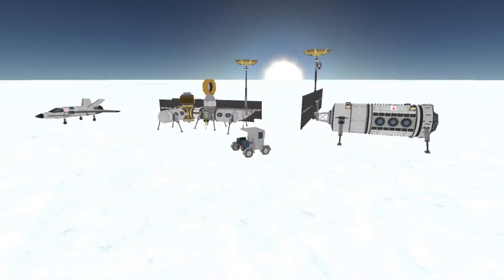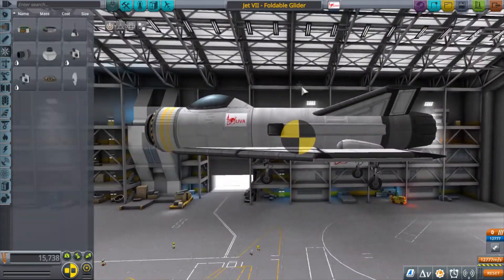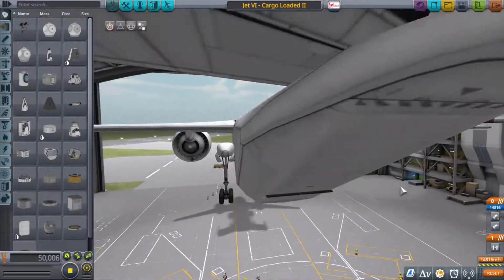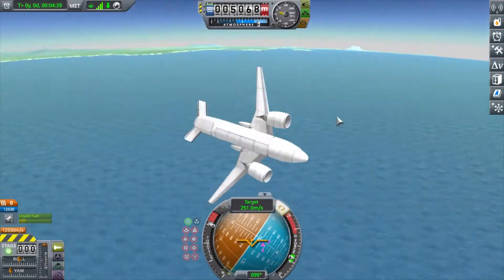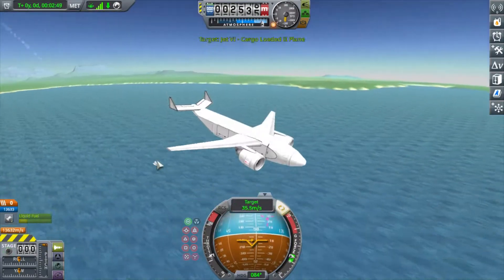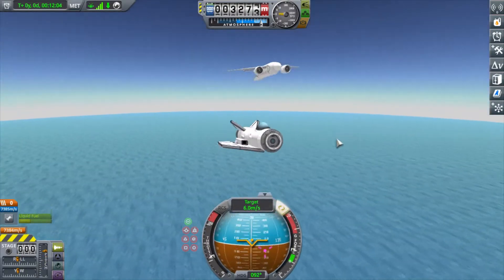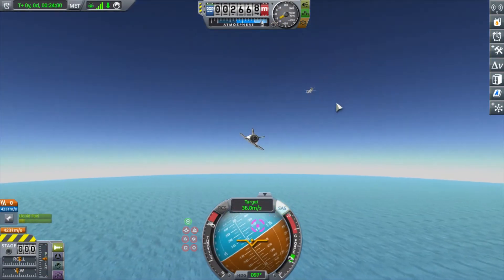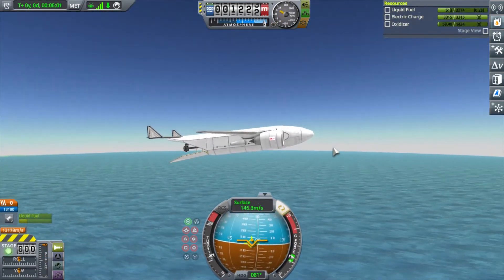Atmospheric Docking Attempt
I attempt to dock two planes in mid-air in Kerbal Space Program.